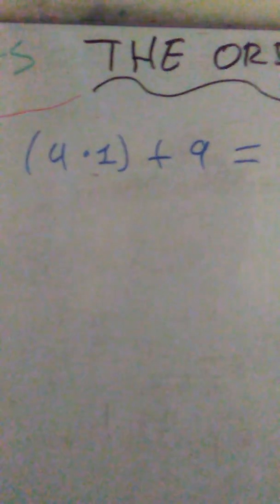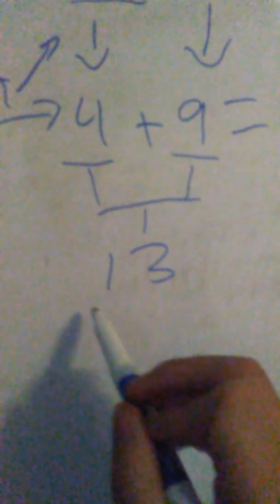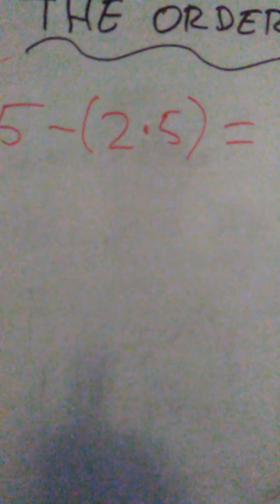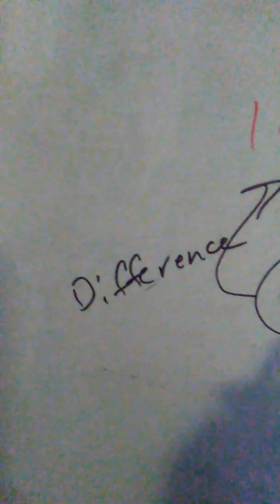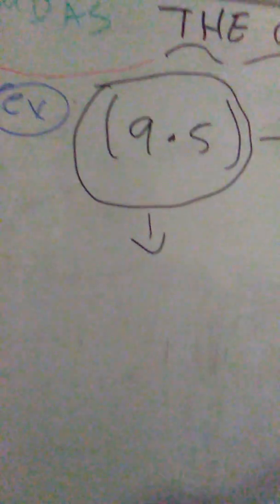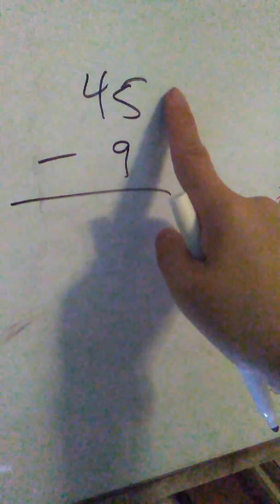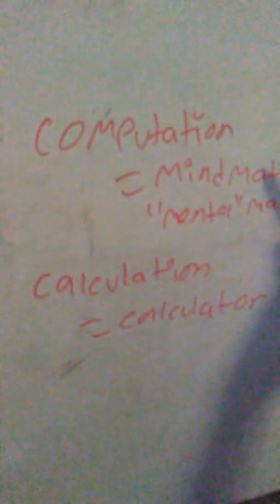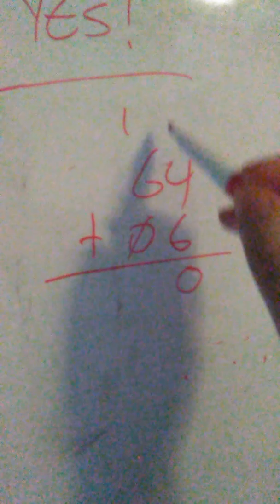The Order of Operations - Examples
A few examples of computation of PEMDAS